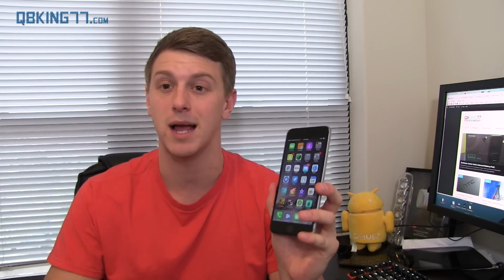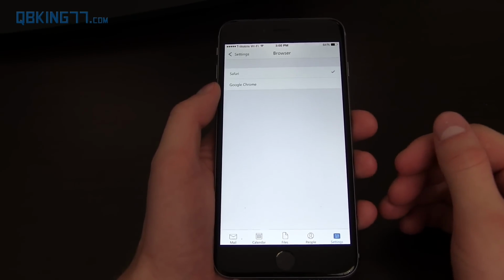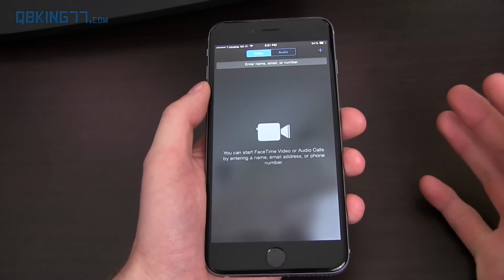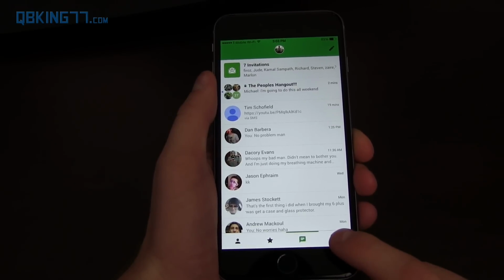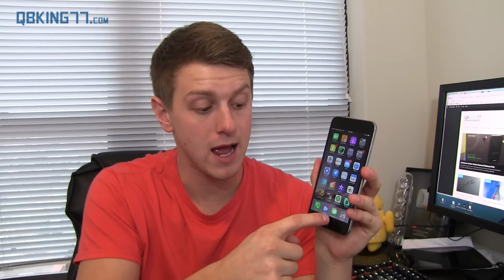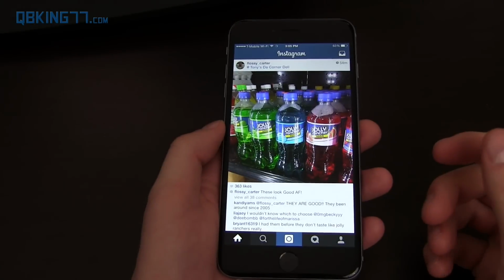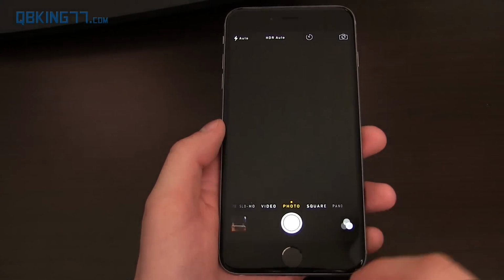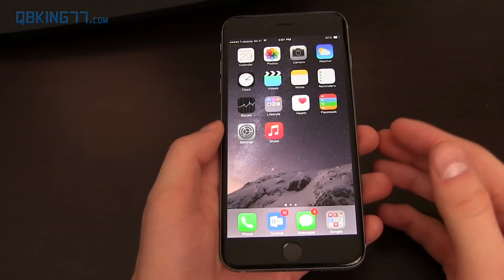iPhone Challenge After One Week: You WILL use Safari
It has been a whole week with the iPhone 6 Plus during the iPhone 6 Plus 2 week challenge! Today we will talk about things such as the control center, and why you will have to use Safari.

Looking forward to giving you all more thoughts on the iPhone 6 Plus and iOS. Feel free to give your thoughts as well!